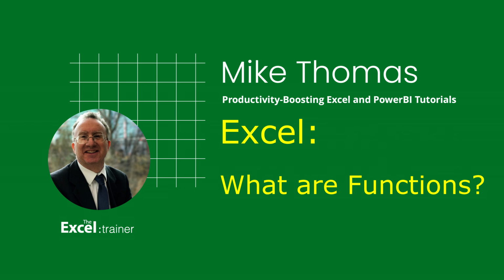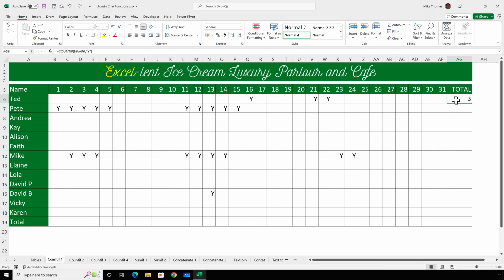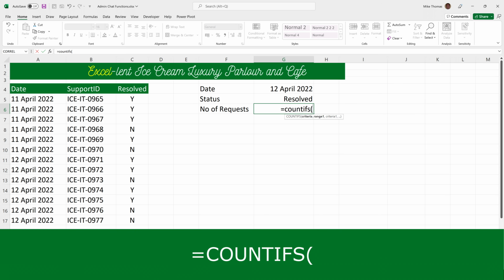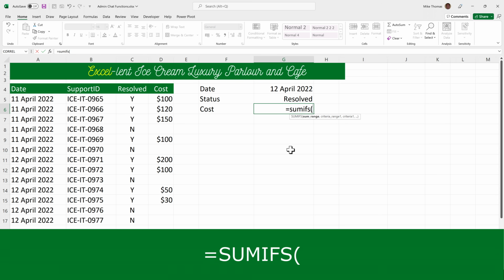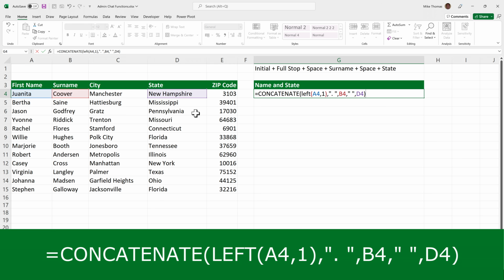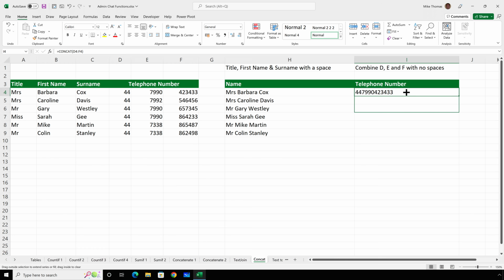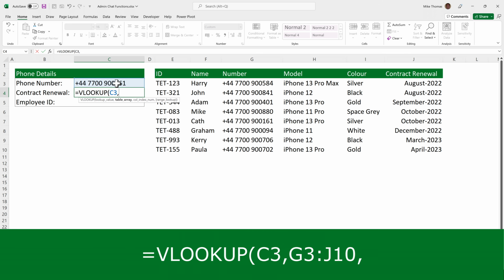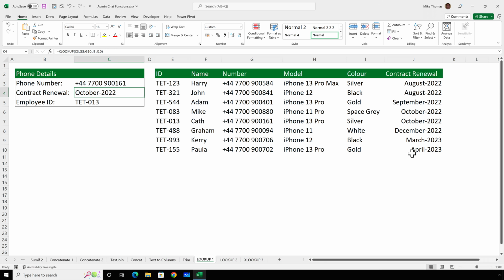Mike Thomas - Excel: 10 Top Time-saving Functions for the Busy PA/EA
Microsoft Excel contains over 500 built-in worksheet functions. Strip away the ones nobody uses. Discount the ones that have a specialized use-case and you’re left with a small set of functions that all Excel users, especially PA's and EA's, should know, regardless of their industry, or business sector.

This session covers ten of Excel’s most popular productivity-boosting functions: COUNTIF; COUNTIFS; SUMIF; SUMIFS; CONCATENATE; CONCAT; TEXTJOIN; TRIM; VLOOKUP and XLOOKUP

Please don't forget to 'Like' this content. It helps other administrative professionals around the world to become aware of it!